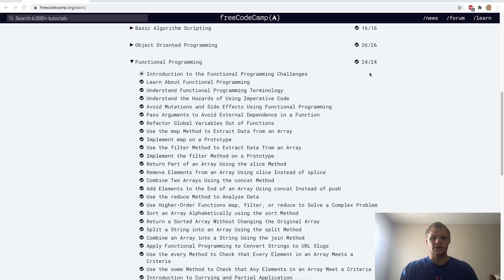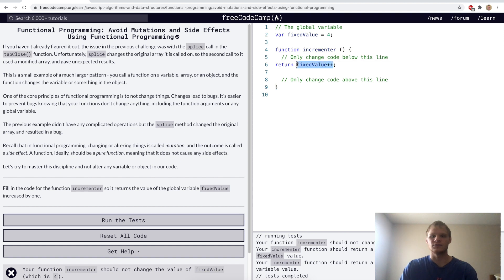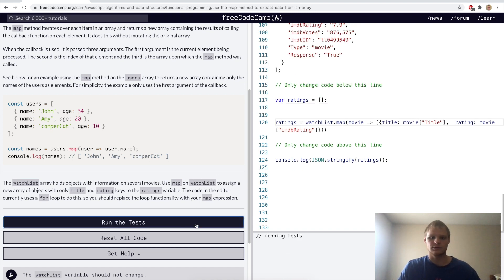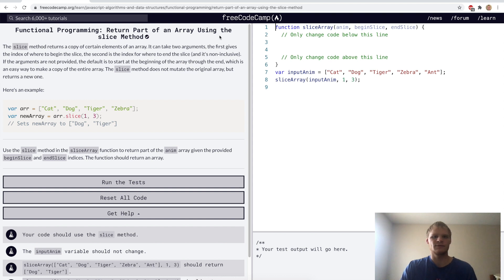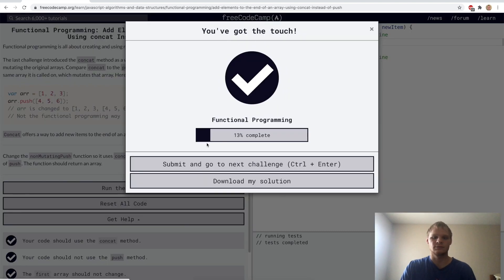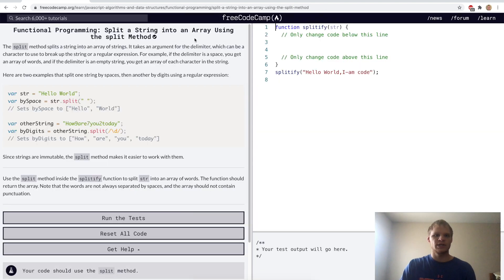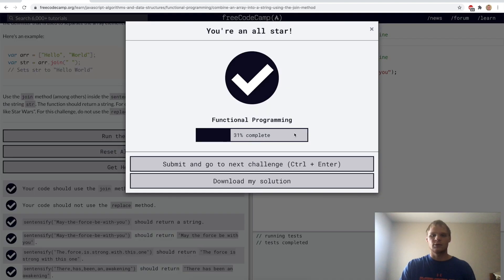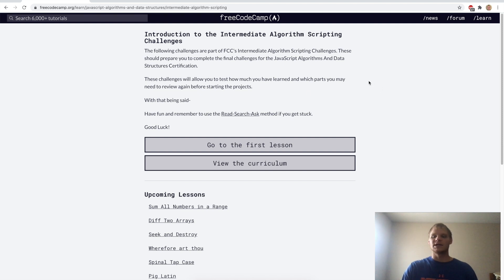Functional Programming | FreeCodeCamp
I go through the functional programming challenges on FreeCodeCamp. We use JavaScript for the programming language. This is probably one of my most useful videos because it goes over the map, filter, and reduce functions which are super useful in every day programming. Functional programming is definitely really interesting. Enjoy!